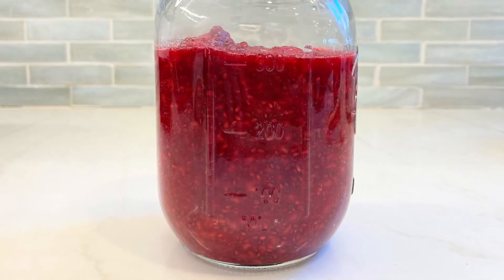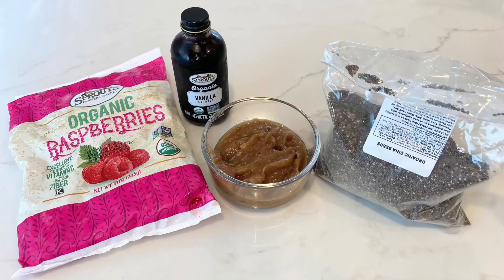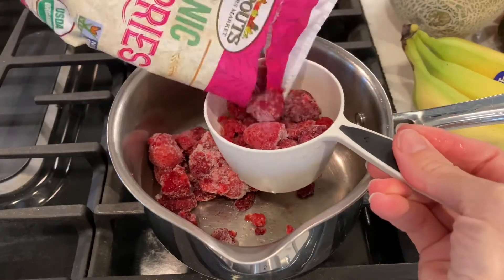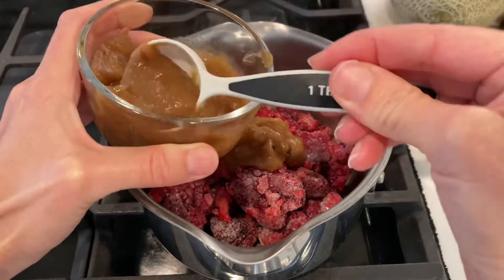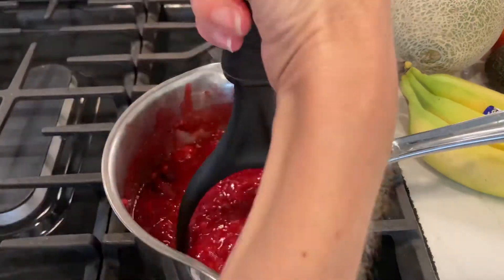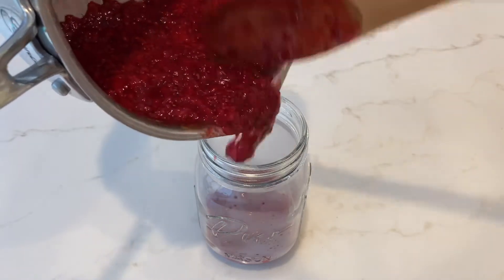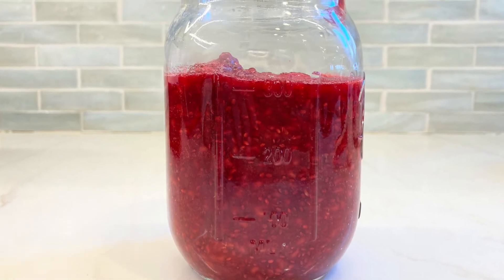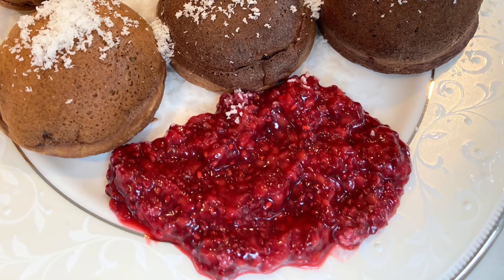Easy 4-Ingredient Raspberry Jam! Healthy, Whole Plant Food, No Refined Sugar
RASPBERRY JAM RECIPE

INGREDIENTS:

* 3 Cups raspberries (I used frozen)
* 6 T date paste (add or subtract if preferred)
* 2 T Chia Seeds
* 1 t Vanilla

INSTRUCTIONS :

1) Make the date paste by blending 1 cup pitted dates with 1 cup water in a high speed blender. You will have extra date paste remaining after making this recipe but you can use it for other purposes if interested. (Note: If you don’t have a high speed blender, soak dates for 30 min in 1 cup of water that has been boiled. Use the water that was used for soaking as your 1 cup of water for blending.)

2) Place 3 cups raspberries in a pot with 6 tablespoons date paste and mix over medium heat. You can add 1 Tablespoon of water if necessary for ease of mixing. Cook for 5 min.

3) Once 5 min passes then mash raspberries with a potato masher (don’t mash completely to keep some raspberry chunks). Lower heat if necessary.

4) Add 2 tablespoons chia seeds and mix. Simmer for 2 min.

5) Take pot off the heat and pour 1 teaspoon vanilla and mix.

6) Pour in a glass jar and store in fridge overnight. Enjoy the next morning!